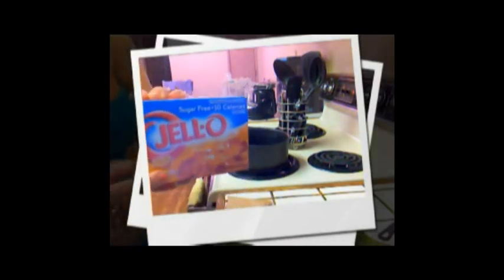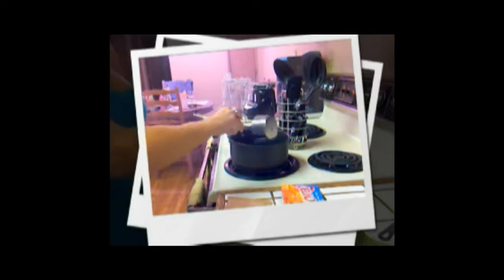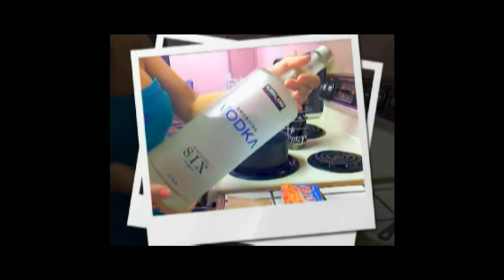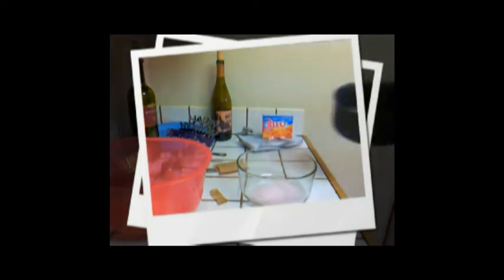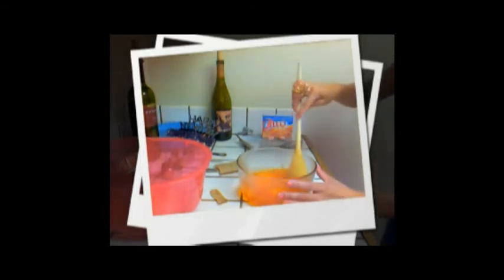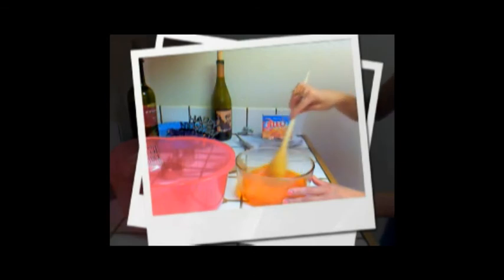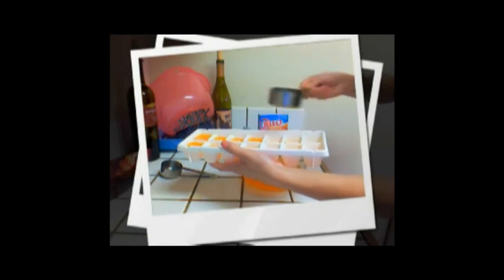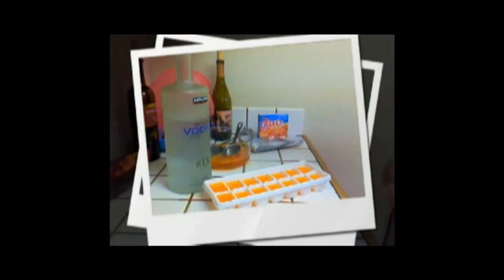Jello Shots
Quick recipe for "Jello Shots" for an event